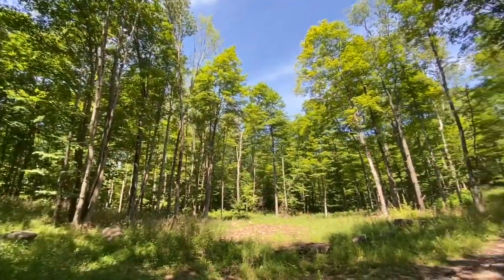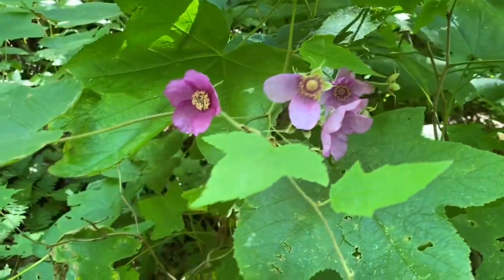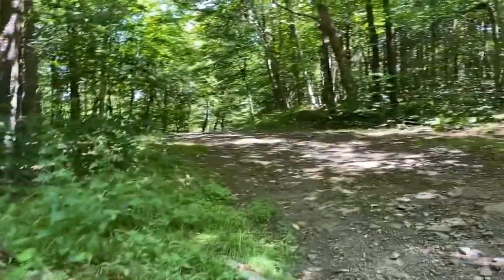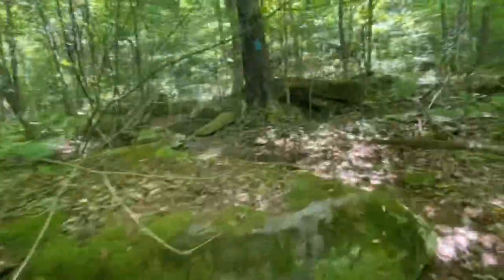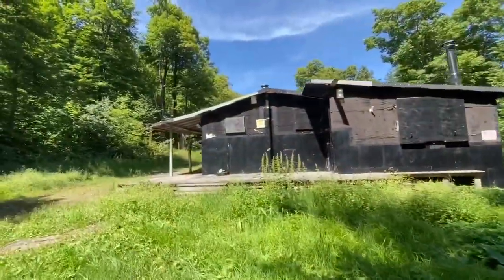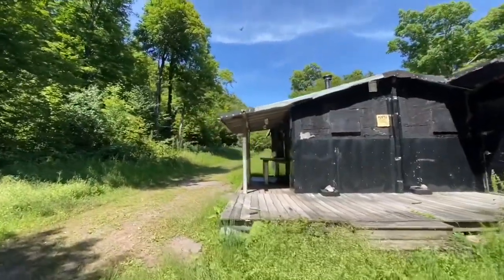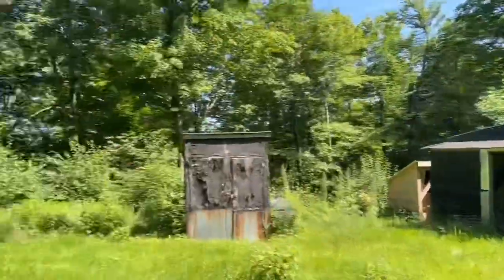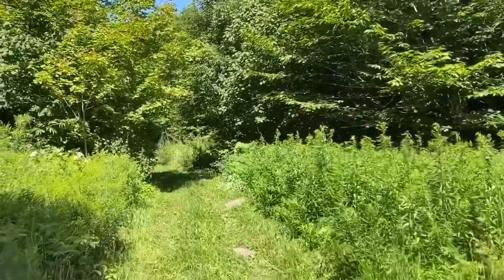Finally A View!! Catskill 35 Bearpen And Vly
Finally got a view from Bearpen.  Easy hikes on “Untrailed” peaks (herd paths and snowmobile trails)  Beautiful day to be out.  Vly was a walk in the woods.  Short and sweet. Bearpen has 3 lookouts which were appreciated on this stunning day